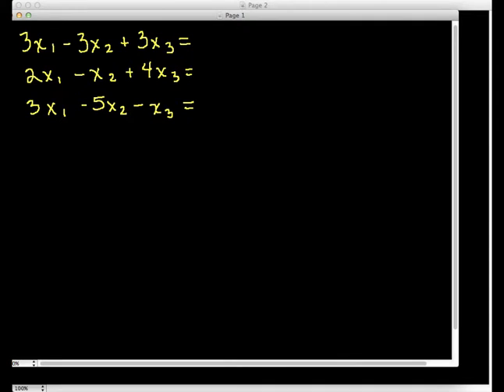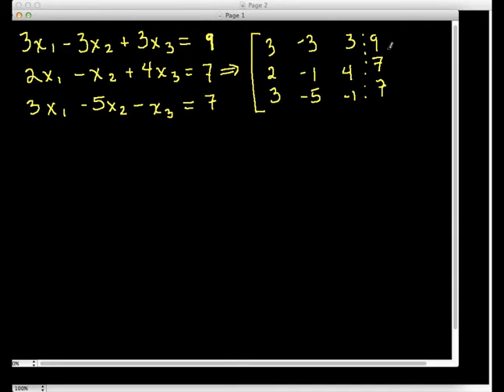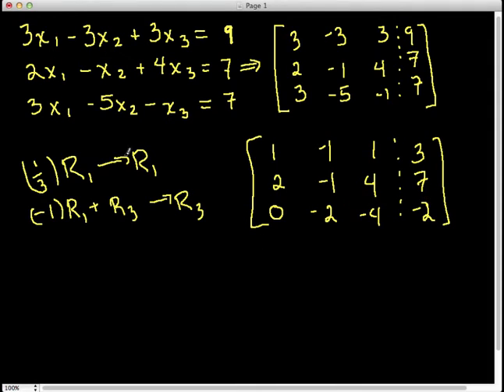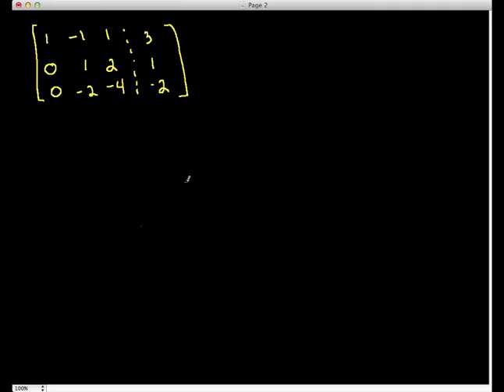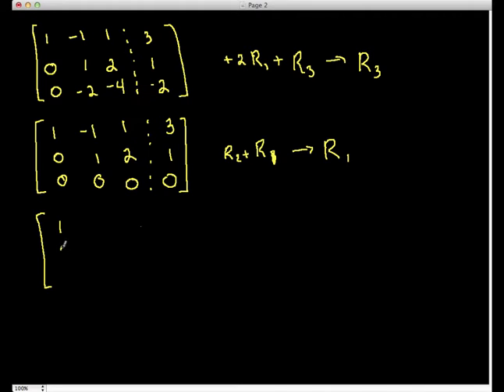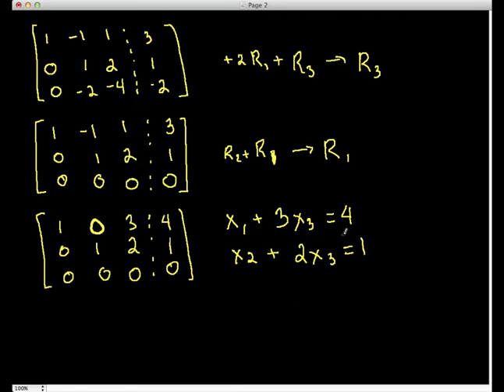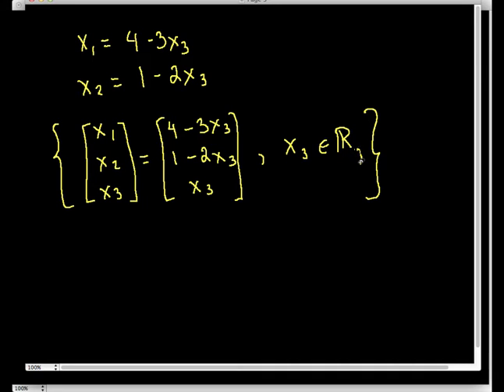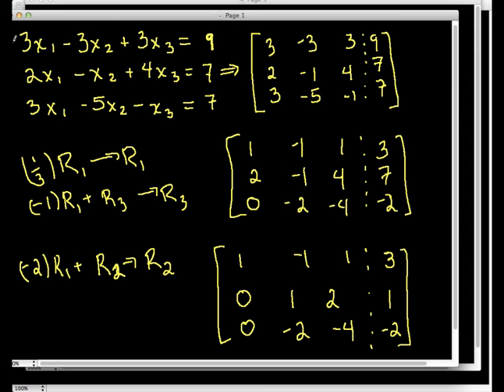GaussElim3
This video example illustrates finding the solution set to an inhomogeneous 3 by 3 system using Gaussian Elimination.